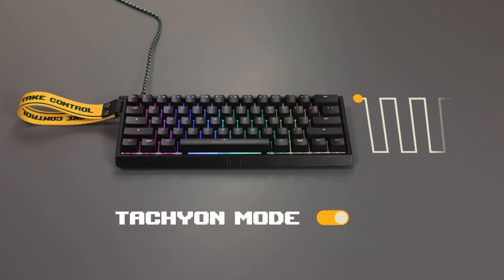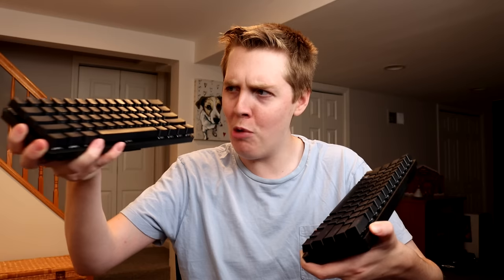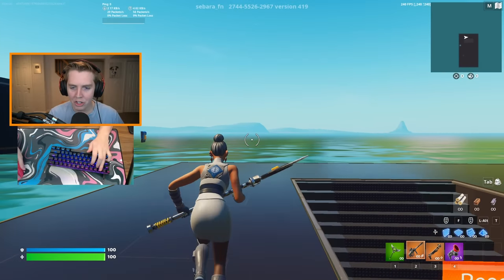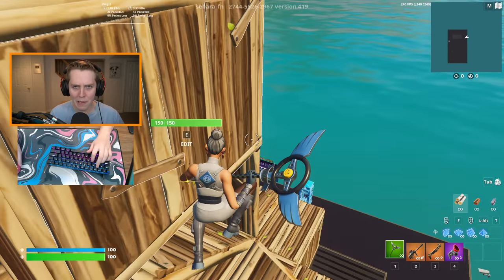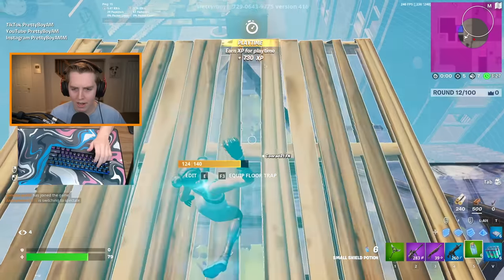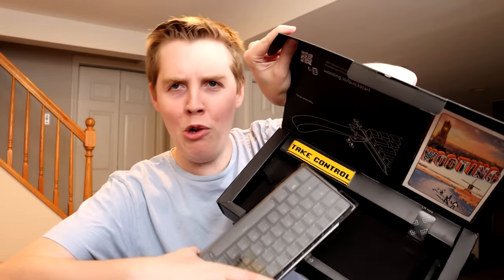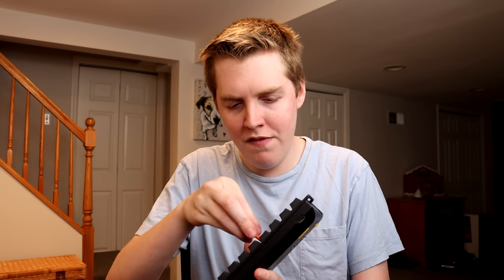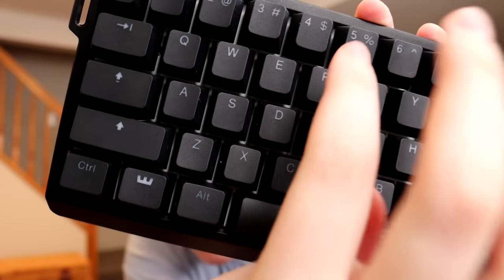Trying The *NEW* Fastest Keyboards In Fortnite! - Apex Pro Mini vs Wooting 60HE!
In this video, I review the new SteelSeries Apex Pro Mini and compare it to the other fastest keyboard in Fortnite, the Wooting 60HE. I have been waiting a lot time to get my hands on the new Apex Pro 60% keyboard and thought what better way to try it out in Fortnite than to compare it to the new wooting keyboard. Both of these keyboards are incredibly fast and are undoubtedly the two best keyboards for Fortnite, but in this video I try out both and answer the question: Which one is faster and better in Fortnite?

Song: Smooth Funky Boom Bap Piano Beat "Sun Vibes" by OZSOUND

0:00 Introduction
0:48 Apex Pro Mini Unboxing
4:09 Apex Pro Mini Gameplay
8:51 Wooting 60HE Unboxing
12:34 Wooting 60HE Gameplay

My Setup:
Mouse - Logitech Superlight (White)
Mousepad - The Mousepad Company XL Extended (Black)